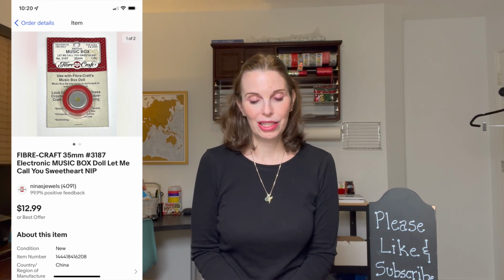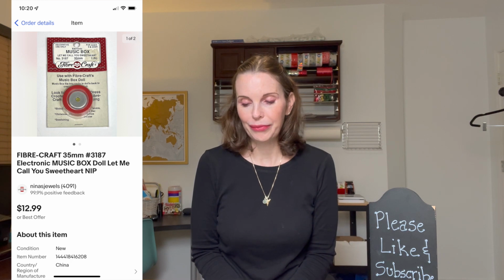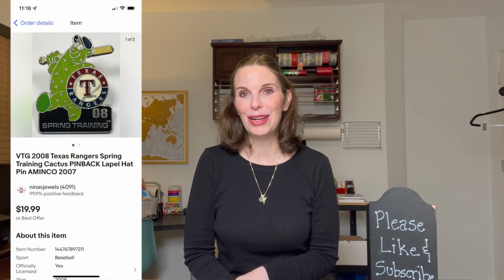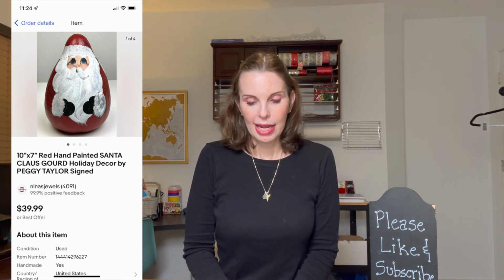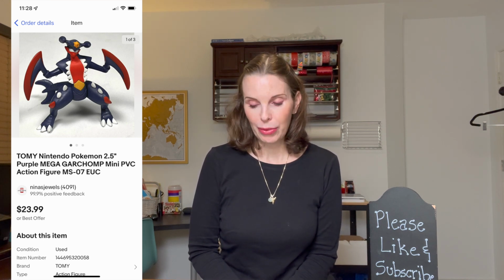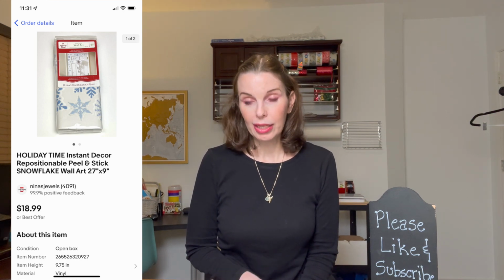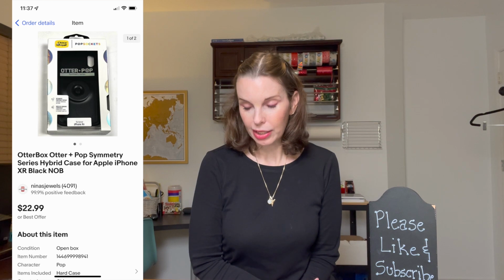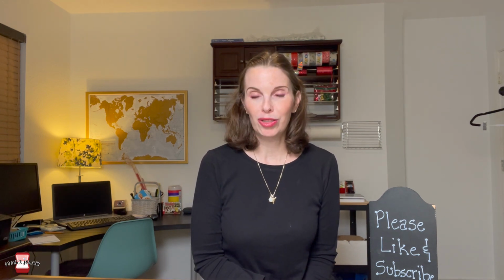We Received Negative Feedback on eBay.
Hi, I'm Wendy! My husband and I buy things at garage sales, thrift stores, and flea markets to sell online and flip for a profit. Find out what sold for us during the week of October 15-21. And, find out what happened when we received negative feedback on an item we sold.

Thank you to subscriber Johanna Sarnstrom for purchasing from our eBay store.

Our favorite supplies